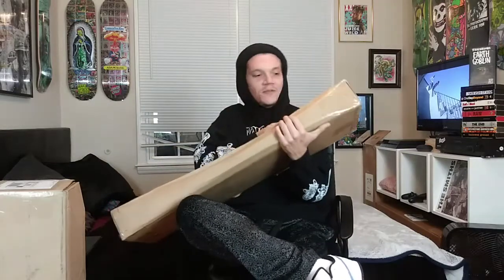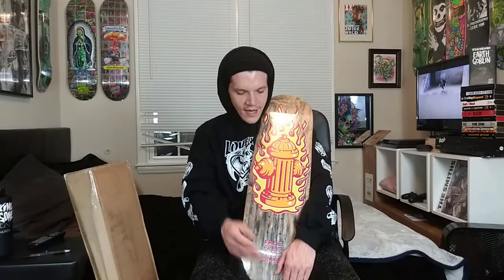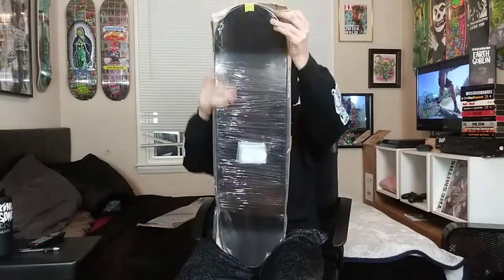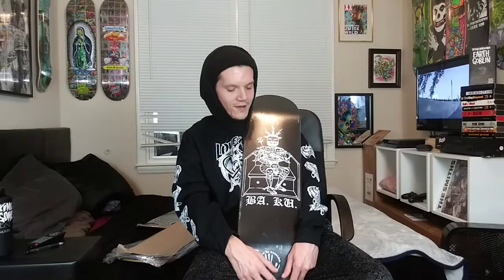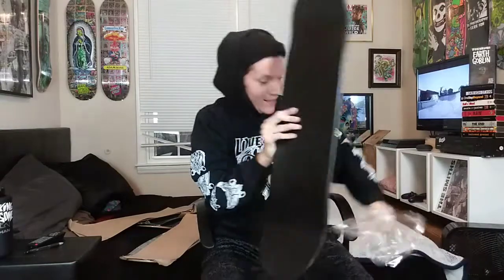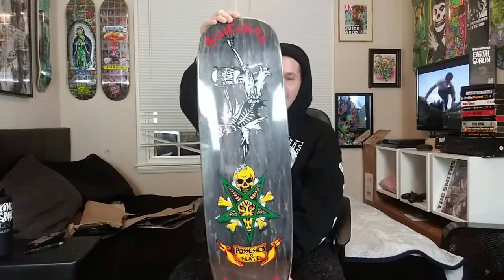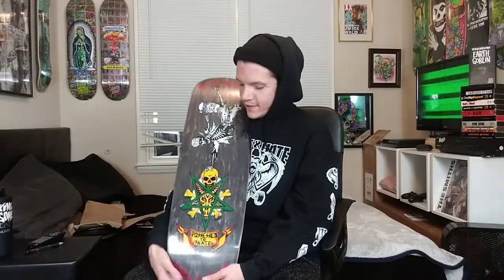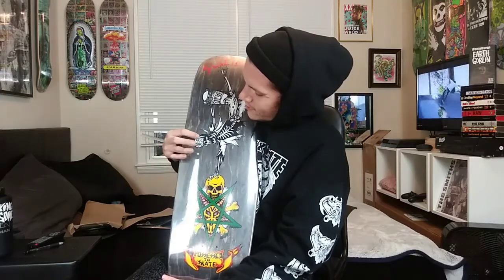Freedome, Barrier Kult, and Suicidal Skates Mike Vallely unboxing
Just a regular unboxing video of Geoff Rowley's Freedome skateboards, Barrier Kult, and Mike Vallely x Suicidal Skates boards.